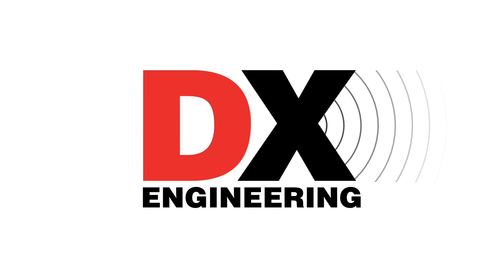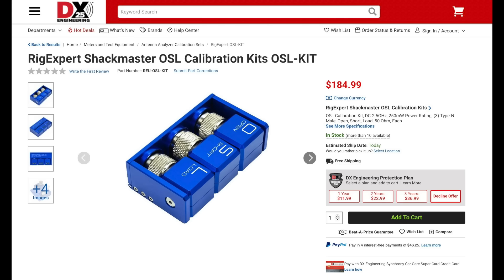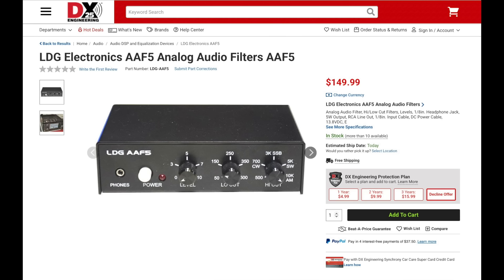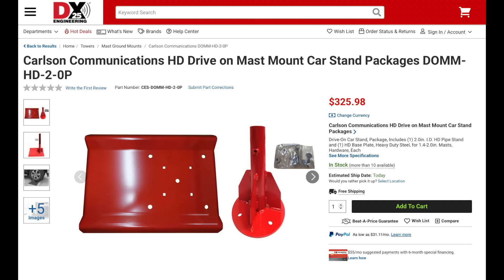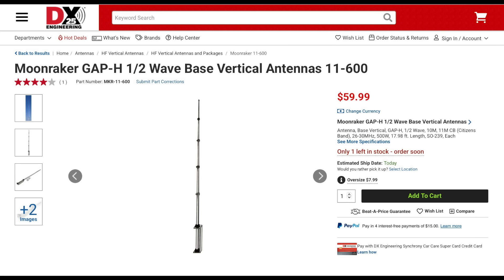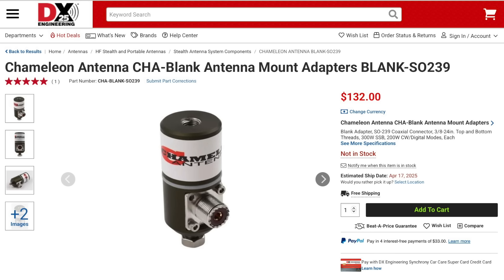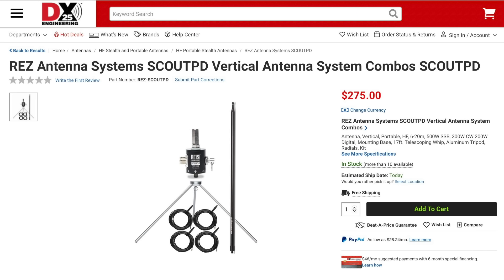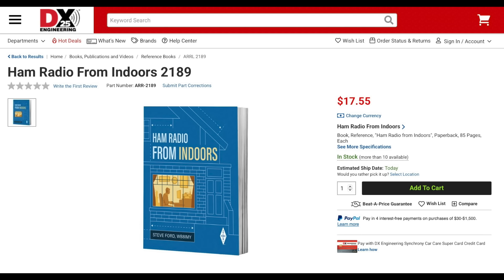Antennas, Power Supplies, Analyzers & More – What’s New at DX Engineering for February 2025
This harsh winter isn’t stopping the new arrivals from getting stocked onto DX Engineering’s shelves. We’ve got a massive lineup of hot new ham radio products this month, from some of the most respected names in the biz, including RigExpert, Moonraker, RF Meca, and Chameleon Antenna. Whether you’re into portable ops, worldwide DXing, or just ragchewing on the local repeater, DX Engineering has the gear to make it more enjoyable. Get details on all the new stuff for February 2025 in the video, then click the links below for pricing and availability from DX Engineering.

0:00 - Intro
0:25 – RigExpert Match
1:38 – RigExpert OSL Calibration Kit
1:58 – Moonraker SM-30II Power Supply
2:32 - 12 Volt Power PS3001D and PS3002
3:04 - RF Meca Band Pass Filters
3:24 - OM Power OM6BPF
3:58 - LDG AAF5 Analog Audio Filter
4:31 - Chameleon URT-1T Antenna Tuner
5:10 - Carlson Communications Drive On Mast Mount
5:48 - Moonraker HLP-270 Halo Loop Dual Band Antenna
6:23 - Moonraker Dual Band Base Vertical Antennas
6:58 - Moonraker GAP-H ½ Wave Base Vertical Antenna
7:18 - Chameleon Hybrid Mini BNC Portable HF Antennas
8:07 - Chameleon 21 Inch Spike Mount
8:18 – Chameleon WARC-D Dipole Antenna
8:41 - Chameleon Antenna CHA-Blank Antenna Mount
9:09 - Chameleon CHA Single-EXT Antenna Extension
9:29 - Chameleon CHA STINGER Rigid Radial Elements
9:53 - Firestick 2M-CBK 5/8 Wave 2M Base Antenna
10:10 - REZ SCOUTGS Vertical Antenna System
10:53 - DX Engineering Window Feed Through Panel
11:19 - DX Engineering RSR-710 Side Rails for the FT-710
12:01 - ARRL Book – Ham Radio From Indoors
12:19 – Conclusion

12 Volt Power OPEK 30 Amp Digital Switching Power Supply

12 Volt Power OPEK 30 Amp Switching Power Supply

Carlson Communications HD Drive on Mast Mount Car Stand Packages